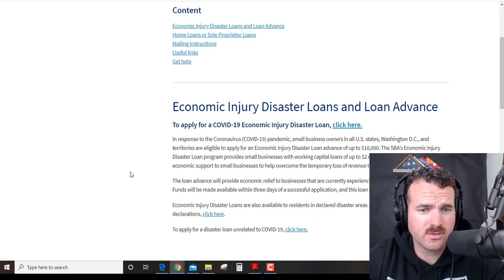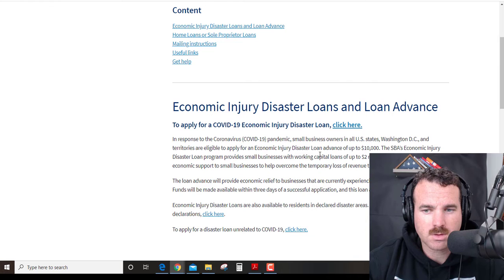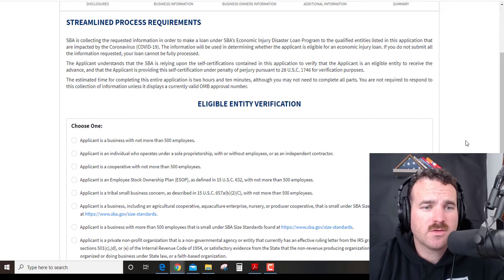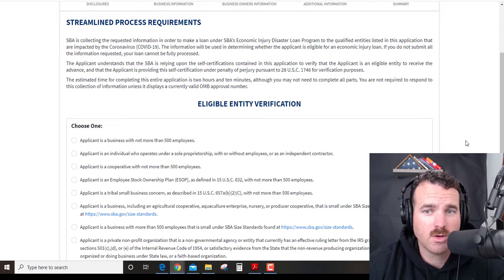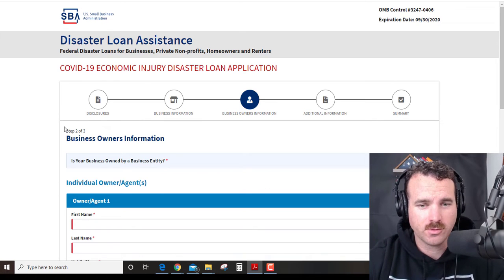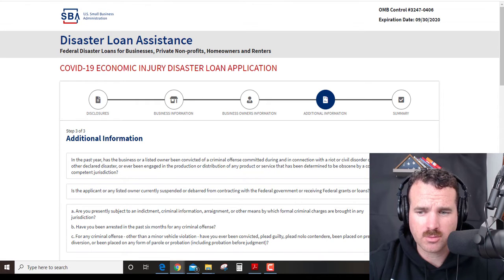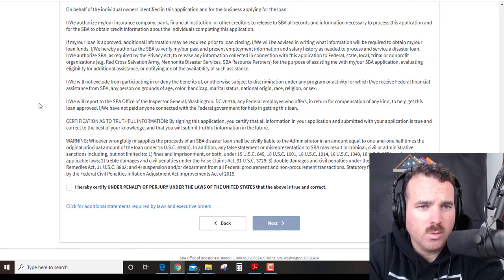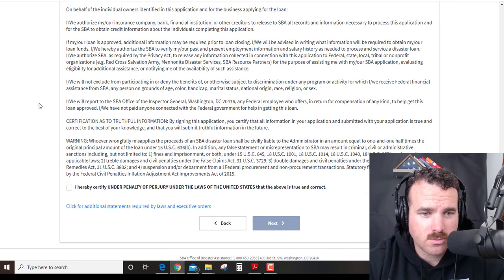How to Apply for the COVID-19 $10,000 SBA grant: The CARES act application!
Over the last few days I have seen a lot of people posting about this SBA $10,000 grant for COVID-19. For that reason I wanted to document my application process so that you could see how quick and easy it is to apply for the COVID-19 $10,000 SBA grant!